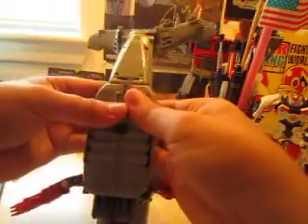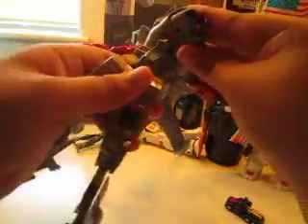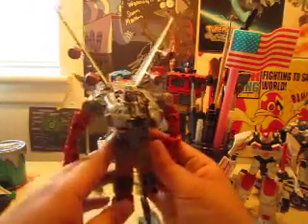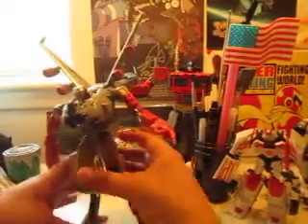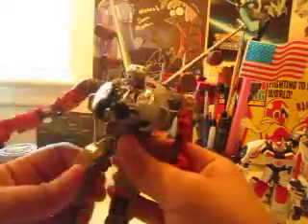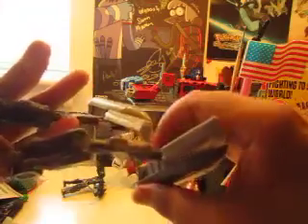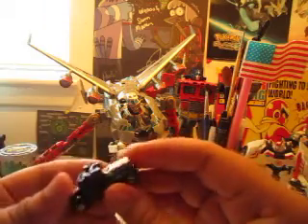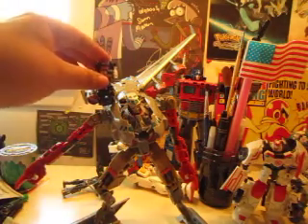The Fourth of July Anti-Spectacular Part 2: Revenge of the Fallen Stratosphere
this is, in my opinion, an excellent figure that goes great with a collection of weird designs. He may look awkward, but no one can say that no effort was put into him. He's got some really good posability, molding, and best of all, a gimmick and record-breaking accessory. Now that deserves respect in my book.